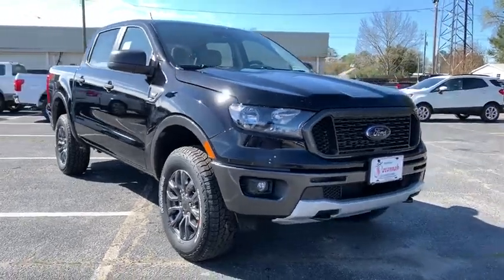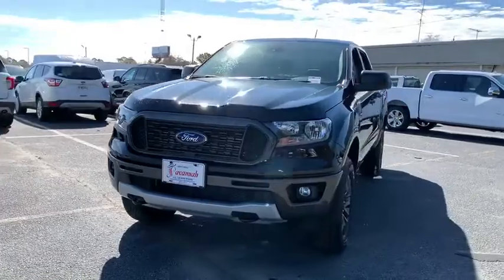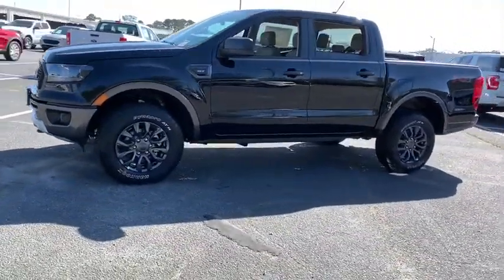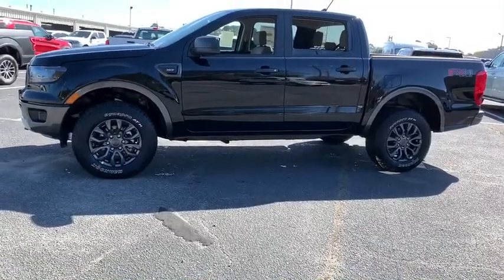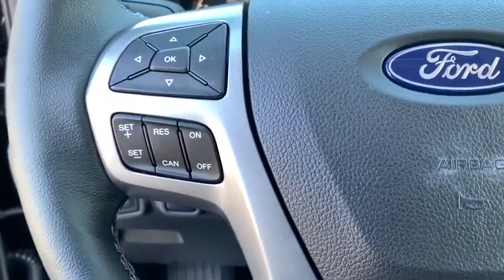2020 Ford Ranger Savannah, Richmond Hill, Pooler, Hilton Head, Bluffton, GA R00014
Shadow Black New 2020 Ford Ranger available in Savannah, Georgia at JC Lewis Ford Savannah. Servicing the Richmond Hill, Pooler, Hilton Head, Bluffton, GA area.

JC Lewis Ford Savannah
9505 Abercorn St

Shadow Black 2020 Ford Ranger XLT 301a 4WD 10-Speed Automatic EcoBoost 2.3L I4 GTDi DOHC Turbocharged VCT Bluetooth Hands-Free Calling, FordPass Connect 4G WiFi HotSpot, Reverse/Backup Camera, 4WD, 4x4 FX4 Off-Road Bodyside Decal, Auto High-beam Headlights, Auto-Dimming Rear-View Mirror, Automatic Temperature Control, Black Grille w/Magnetic Surround, Class IV Trailer Hitch Receiver, Electronic-Locking Rear Differential, Equipment Group 301A Mid, Exposed Front Tow Hooks, Front Dual Zone A/C, FX4 Off-Road Package, Leather-Wrapped Shifter, Leather-Wrapped Steering Wheel, Magnetic Wheel-Lip Molding, Off-Road Screen in Cluster, Off-Road Tuned Suspension, Power-Folding Sideview Mirrors w/Power Glass, Rear Parking Sensors, SiriusXM Satellite Radio, Speed Control, Sport Appearance Package, Sport Box Decal, SYNC 3, Terrain Management System, Trailer Tow Package, Wheels: 17 Magnetic Painted Aluminum. Price does not include tax, tag, title and license. Additional rebates and incentives may be available. Please see dealer for details.  Price includes: $1500 - Built to Lend a Hand Ford Credit Retail Bonus Customer Cash . Exp. 03/31/2020 $500 - Retail Customer Cash. Exp. 03/31/2020